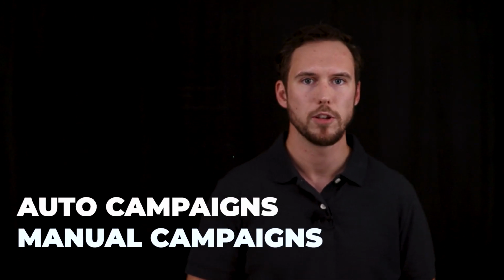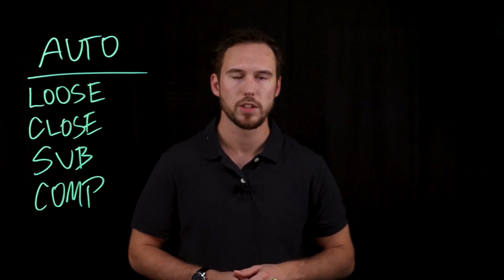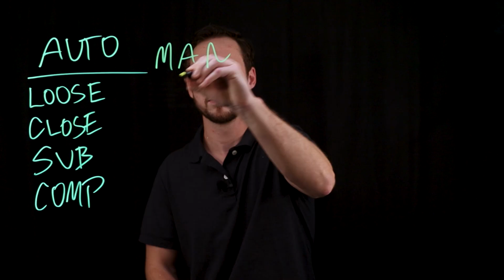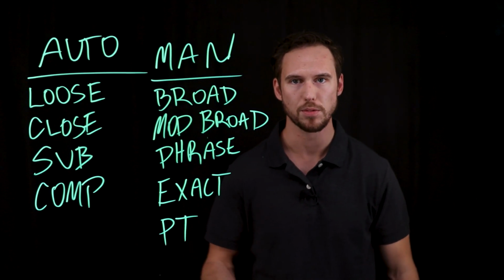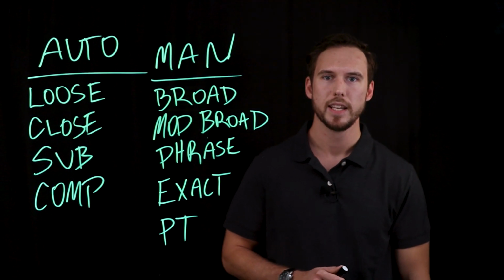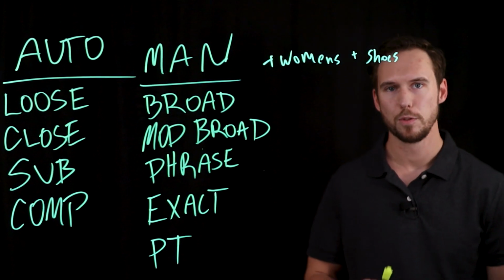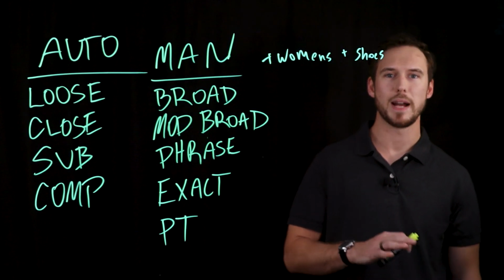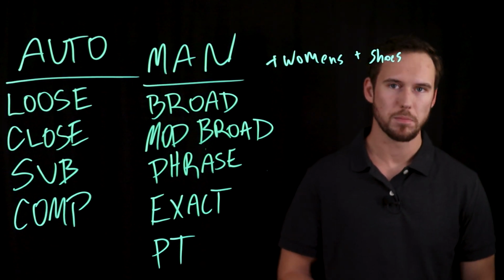Overview of Match Types in Amazon PPC | That Amazon Ads Masterclass Lesson 2.4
Overview of Match Types in Amazon PPC lesson unpacks the match-type “dial” that powers winning Amazon PPC and Amazon Ads campaigns.

Understanding how to leverage the different match types in Amazon PPC can significantly impact your overall visibility and sales on the platform.

In this lesson, we break down all the match types, what they mean, and how you can best utilize them to grow your sales on Amazon.

In the opening minutes of this Overview of Match Types in Amazon PPC lesson, you’ll see how Amazon pairs keywords, products, and audiences with real searches—and why tweaking specificity can flood your funnel or sharpen every click.

We walk through loose vs. exact, modified broad hacks, and PAT conquest tactics that turn competitor pages into sales machines.

By the end, you’ll know when to cast a research net and when to laser-focus on must-win terms, all inside That Amazon Ads Masterclass playbook.

Hit play and start matching smarter today!

CHAPTERS:
00:00 - Why Match Types Matter
00:56 - Specificity  vs Breadth
01:42 - Auto-Campaign Match Types: Loose, Close, Substitutes, Complements
03:13 - Auto Campaigns for Keyword Harvesting
04:14 - Manual Campaign Match Types Overview
05:21 - Broad Match: Volume with Caveats
07:05 - Modified Broad Match: Adding Control with “+”
08:26 - Phrase Match: Keeping the Core Intact
09:50 - Exact Match: Highest Relevance, Limited Scale
13:19 - Product Attribute Targeting: Owning Detail Pages and Beyond